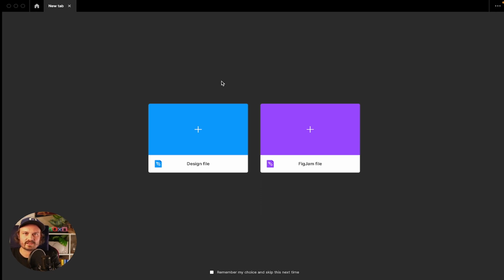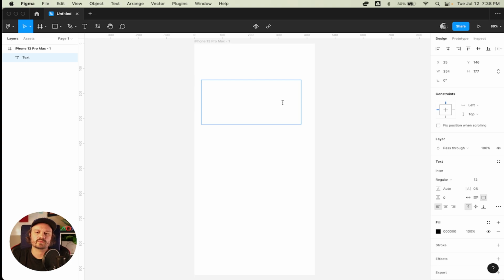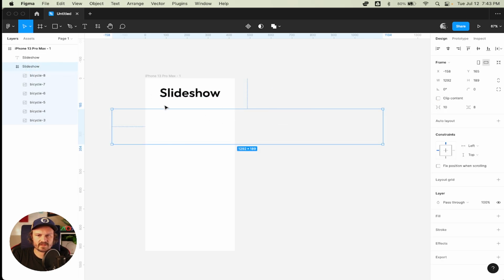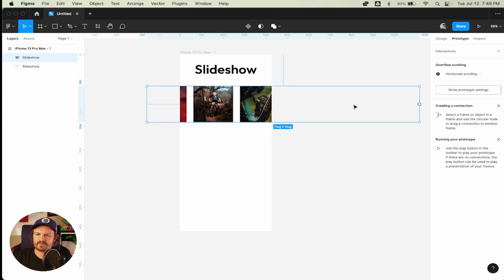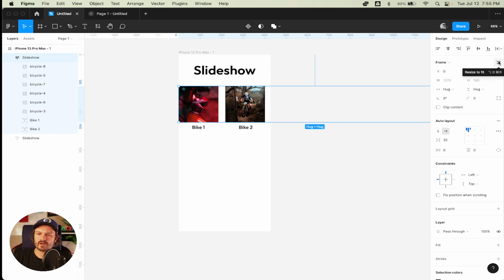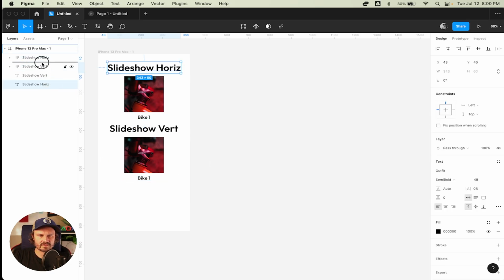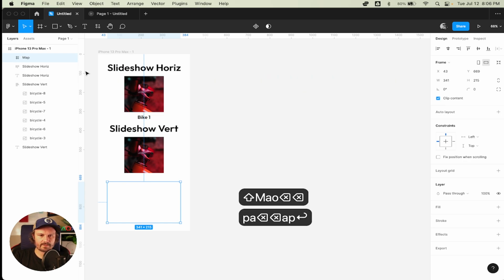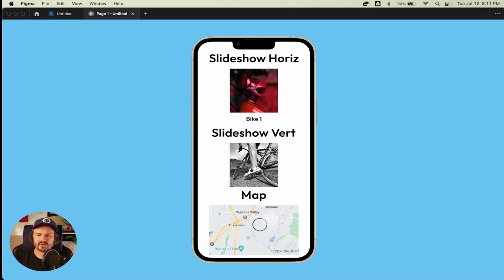Figma: Recreating an App Screen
Originally streamed July 15, 2022 on Twitch.